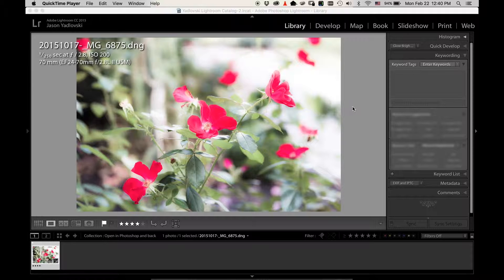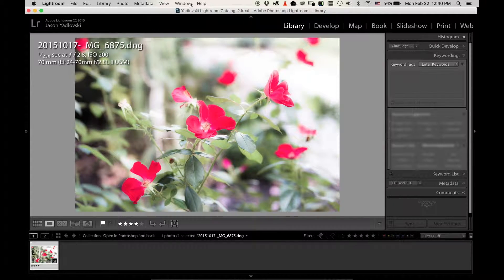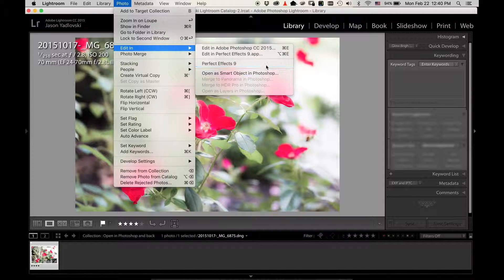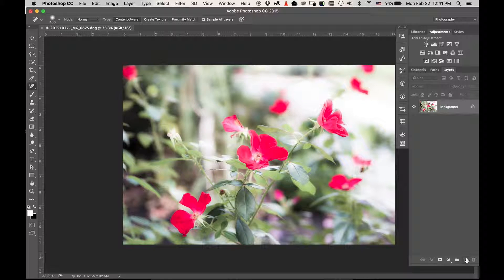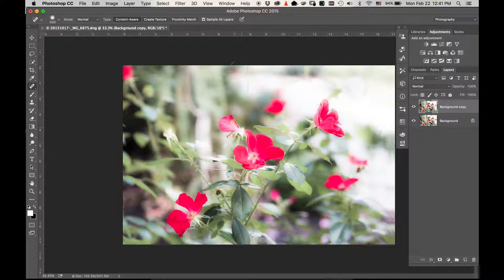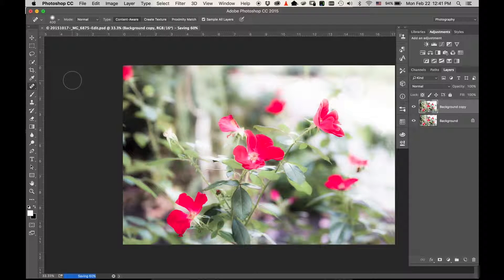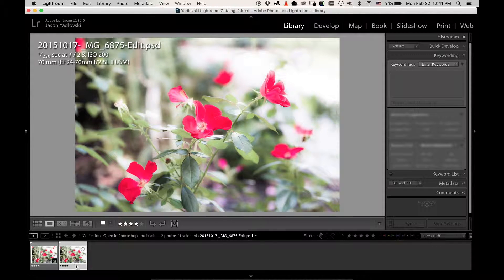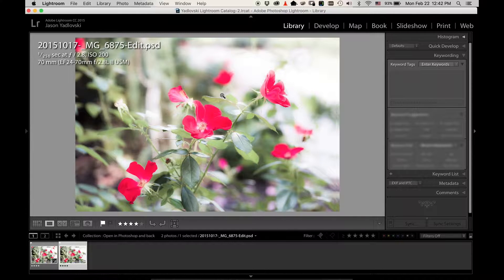Bring Image from Lightroom to Photoshop and Back to Lightroom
There are times when Adobe Lightroom may not have the tools you need to retouch or process your image the way you would like to.  Have you ever wanted to bring your image from Lightroom into Photoshop to make edits and then bring it back into Lightroom again?  It is very easy to do just that and in this quick tutorial, I’ll show you how.